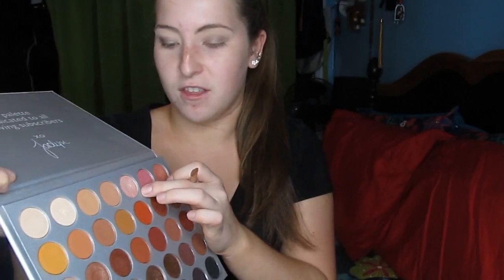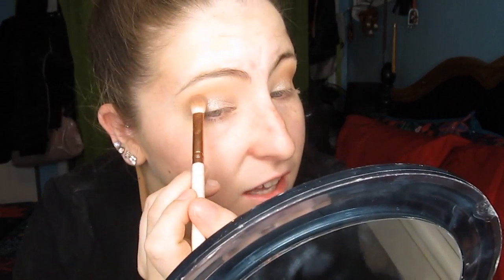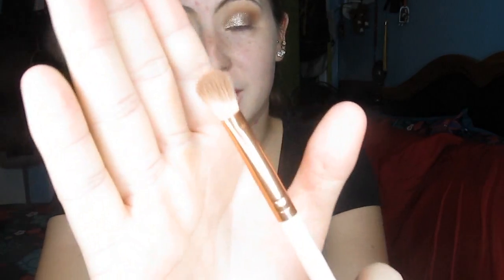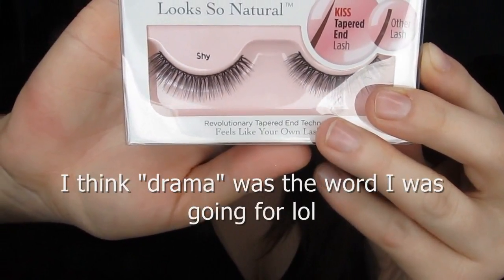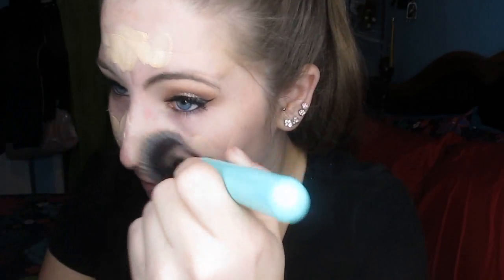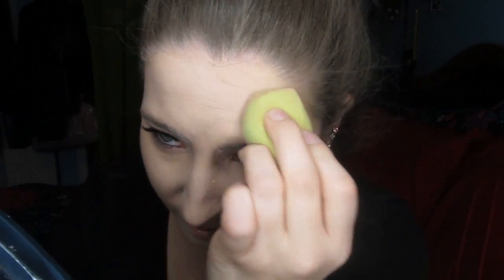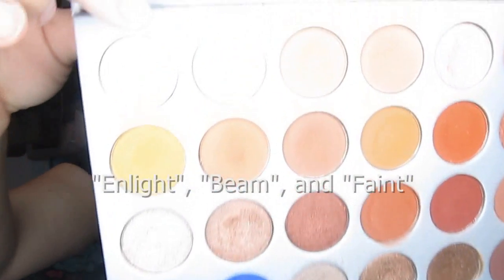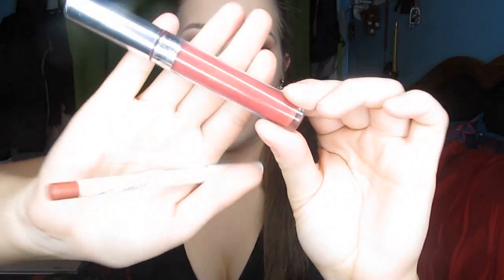Chit Chat GRWM: My Go-To Holiday Glam Makeup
Take a shot for every time I say "so, so pretty" in this video... And yes, I know my right eye liner/fake lash is a little wonky. I fixed it after I filmed! :)

Hey guys! I hope you're doing well! I wanted to share this look I've been wearing a lot recently, especially in my videos. This is my favorite glam look to wear, and it's great for the holidays as well with the glittery eyes and red lip! I was getting ready for my office holiday party, so I wanted to get ready and chat with you guys. I hope you like this look and the video!

PRODUCTS MENTIONED/USED:
Eyes
- Colourpop No Filter concealer in Fair Neutral (off camera)
- Too Faced Born This Way loose setting powder (off camera)
- Ulta cream shadow in Smokey Quartz (off camera)
- Morphe x Jaclyn Hill palette (Faint on lid, MFEO in crease, Butter and Pooter to deepen crease, Chip on outer corner, Buns & MFEO on lower lashline, Beam on brow bone, and inner corner)
- Stila Magnificent Metals Glitter & Glow Liquid Eyeshadow in Kitten Karma
- H&M Fine China eyeshadow (on brow bone)
- Urban Decay 24/7 Glide-On eyeliner in Zero (off camera)
- NYX Epic Ink eyeliner pen in Black (off camera)
- Kiss Look So Natural Shy false lashes
- Too Faced Better Than Sex mascara sample (off camera)
- Too Faced Fairy Tale eyeshadow from the Natural Love palette
- Urban Decay Heavy Metal Glitter Liner in Midnight Cowboy
- Wet N Wild MegaLength mascara (off camera)

Face
- Found Beauty Smoothing face primer
- Milani Concealer & Perfect 2-in-1 foundation in Light
- Colourpop No Filter concealer in Fair Neutral
- Too Faced Born This Way loose setting powder
- Physican's Formula Butter Bronzer in Light Bronzer
- Wet N Wild Ombre Blush in The Princess Daiquiries
- Becca Shimmering Skin Perfecter Pressed in Champagne Pop
- Morphe x Jaclyn Hill eyeshadow palette (Enlight, Beam, and Faint mixed for a face highlighter)
- Mario Badescu Facial Spray with Aloe, Herbs, and Rose Water (off camera)

Lips
- Colourpop Lippie Liner in Frick'n Frack
- Colorpop Ulta Satin Lip in Frick'n Frack

♥ Courtney

Beauty Instagram: courtneykbeauty